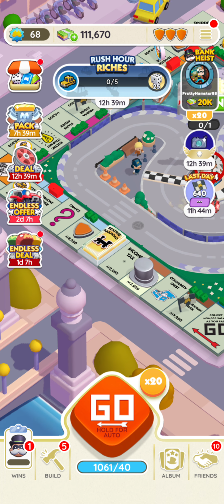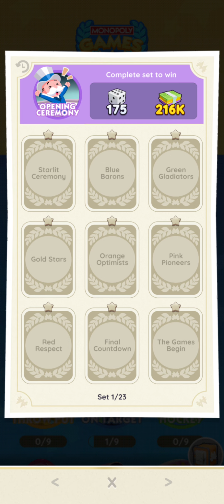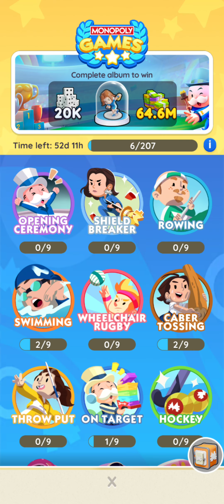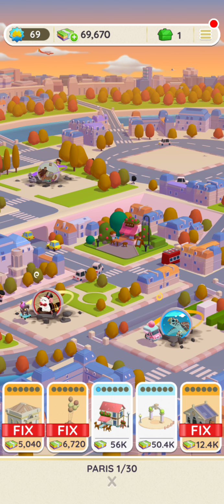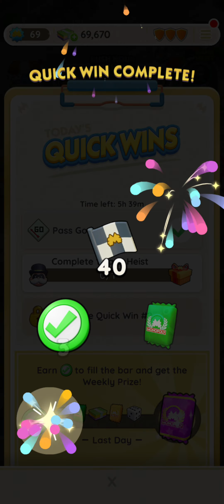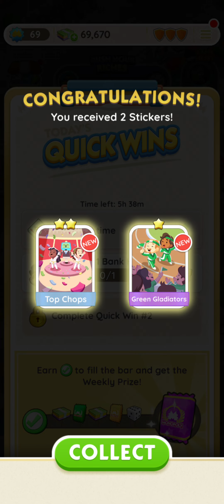How To Close Out Your Sticker Albums Faster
Welcome to Kwik Tuts! In this tutorial video, I will show you How To Close Out Your Sticker Albums Faster